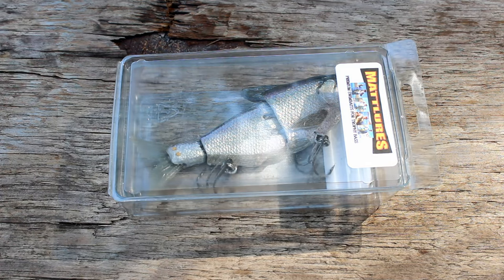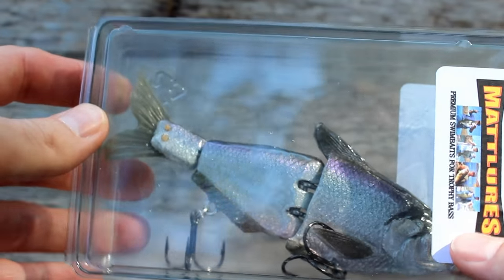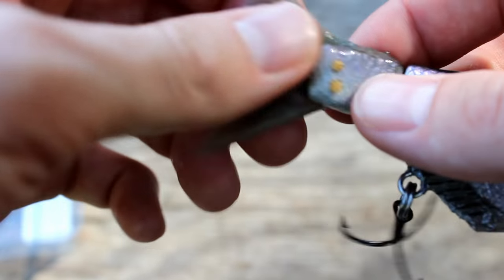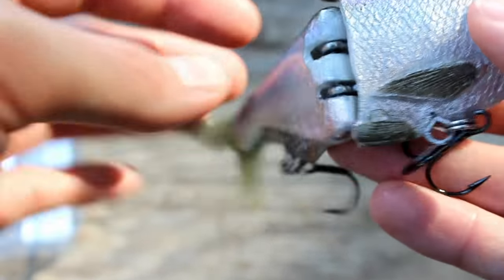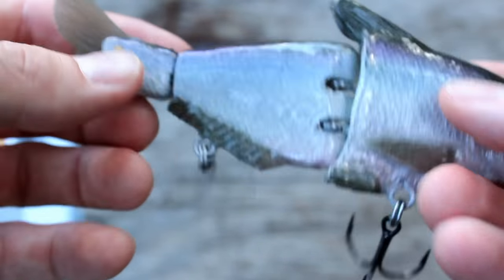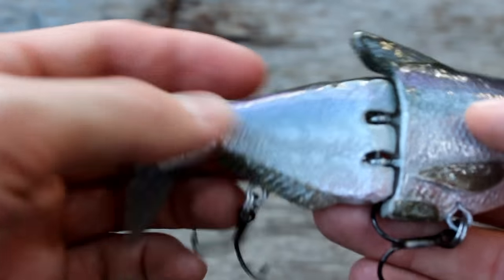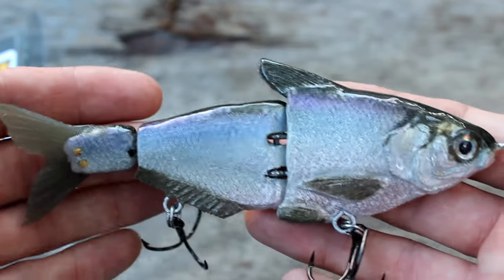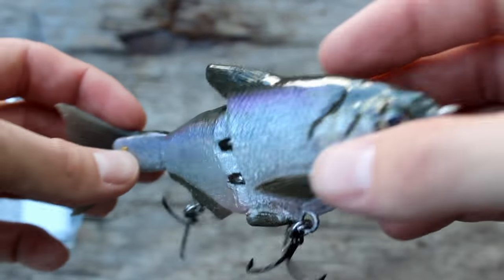Matt Lures Strong Shad Swimbait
Matt lures Strong Shad 6'' In Dark gizzard
Configuration Super Slow Sink (1.15oz)